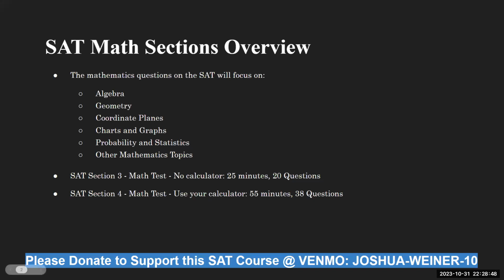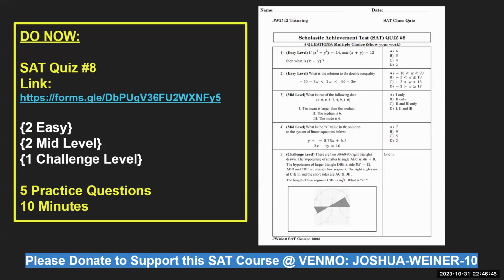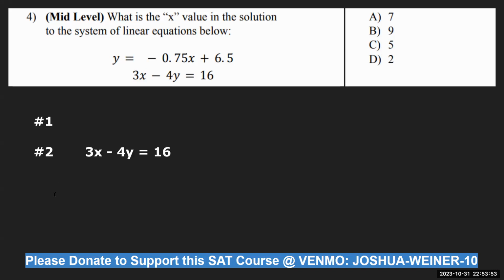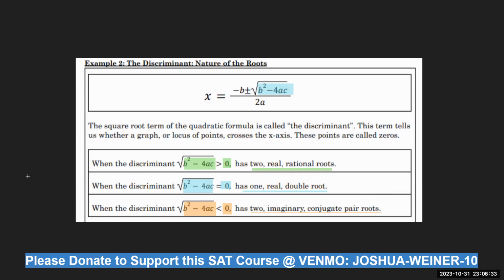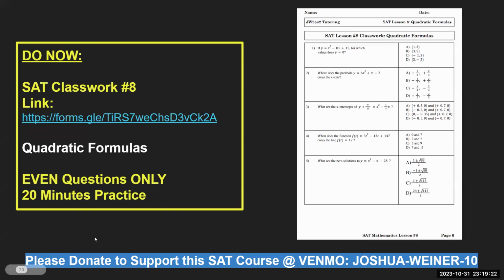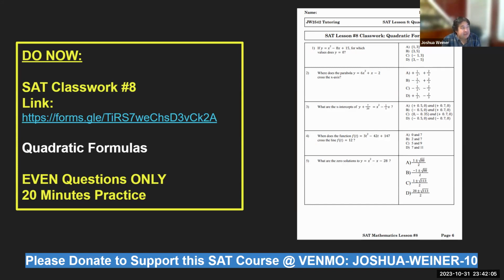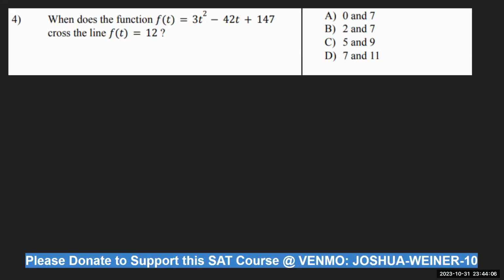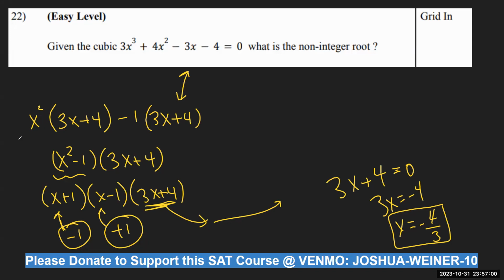JW2542 SAT #8 Quadratic Equations (10/31/2023)